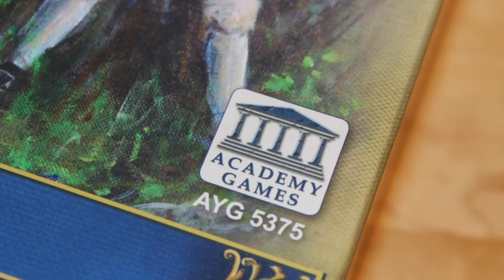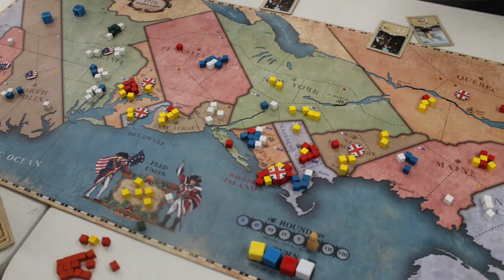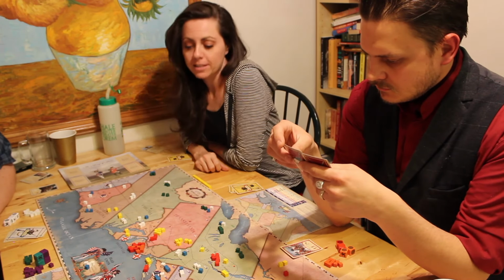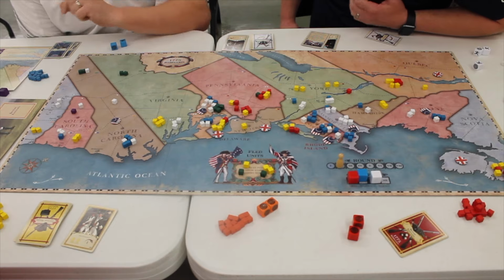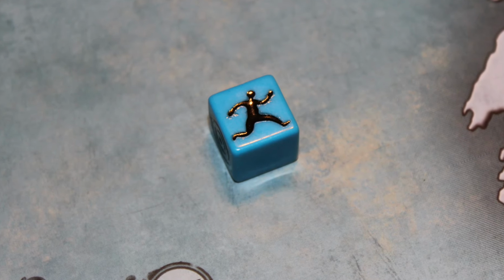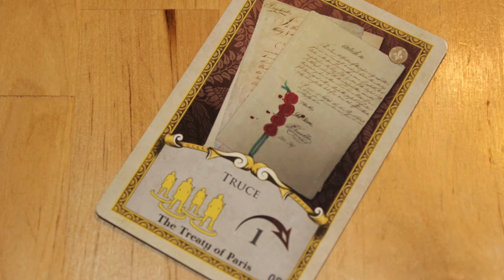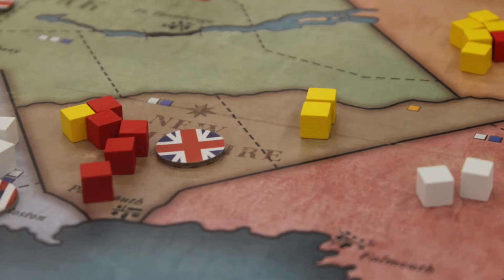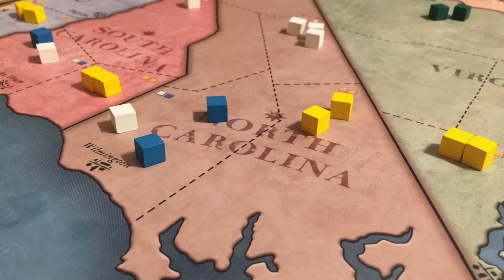TDG: 1775: Rebellion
The British are coming!  The British are coming! ...in cube form!  Join Cody as he looks at this light wargame of area control and American moxie from Academy Games!  Will the game ignite a revolution on your game night, or will you want to declare your independence from it?  Let's watch!